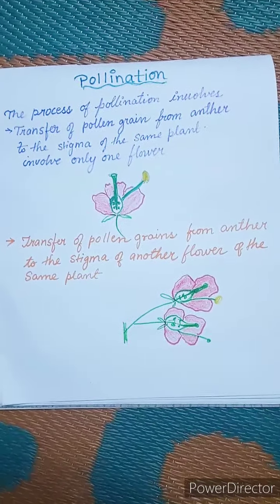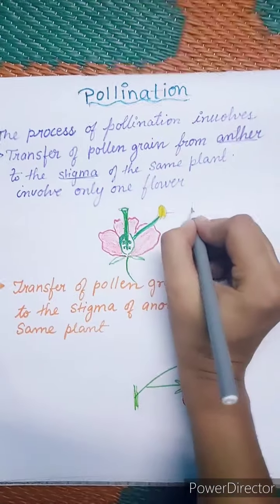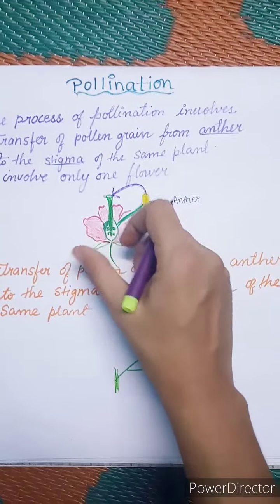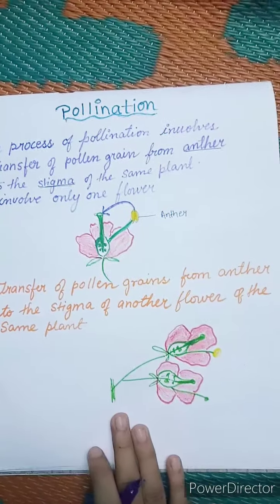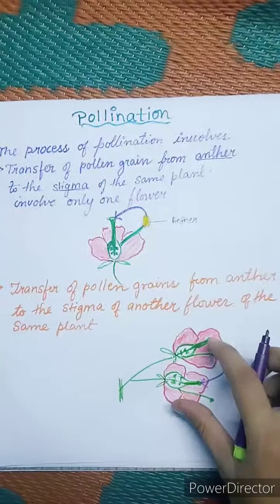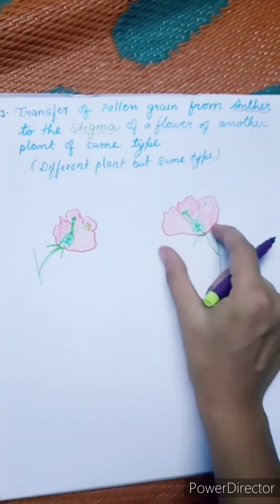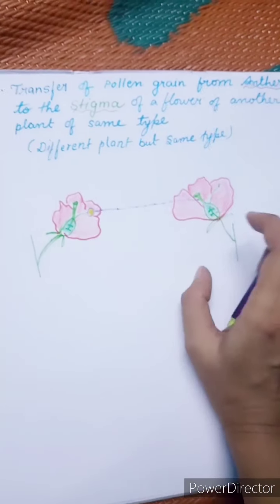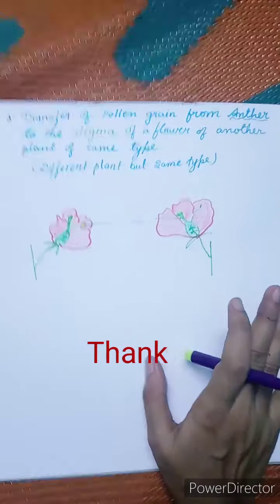Pollination by Mam Neha